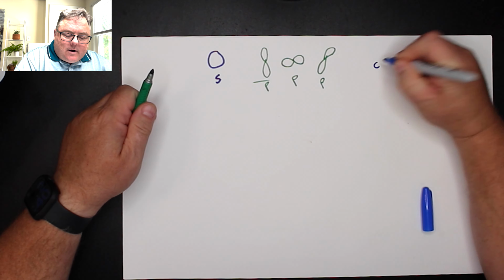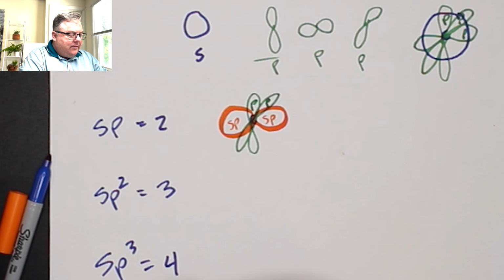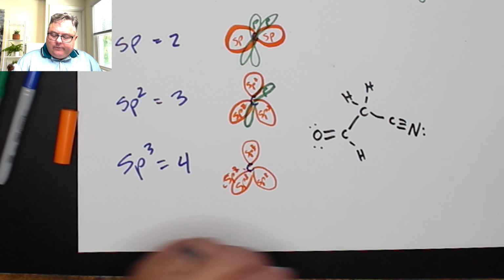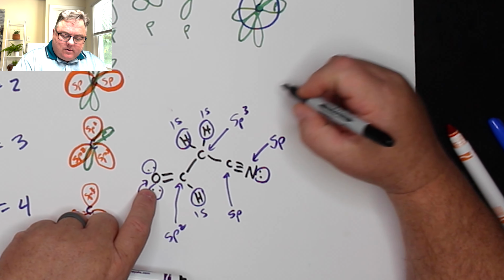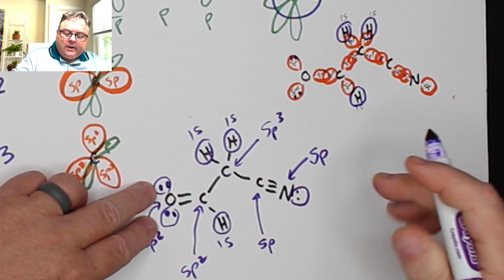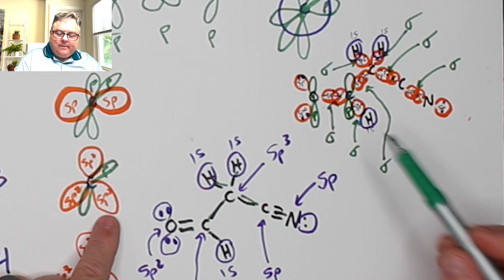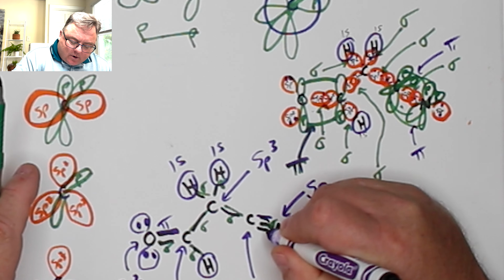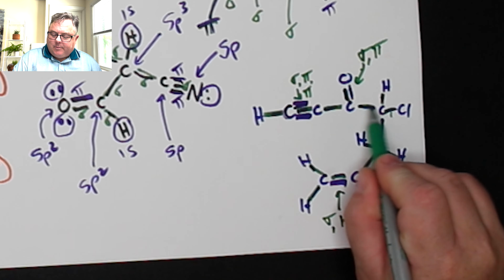Sigma and Pi Bonds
What a sigma bond is, what a pi bond is, and why the difference decides how a
molecule reacts. I'm here to help tutor you in organic chemistry. Consider me
your organic chemistry tutor. I can help you learn because I keep it simple.

That link is section 2.4 Molecular Orbitals — sigma and pi bonds, then how they
build an alkane, an alkene and an alkyne, with two problems and the answers.